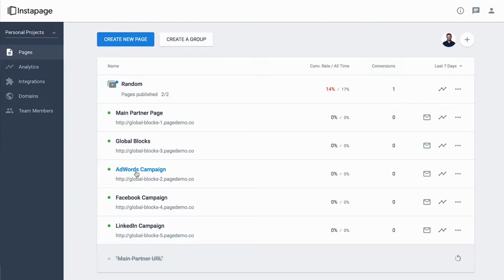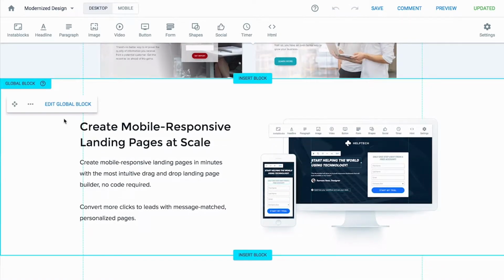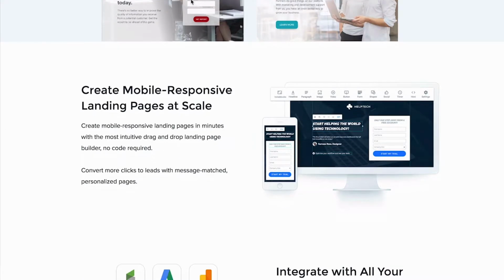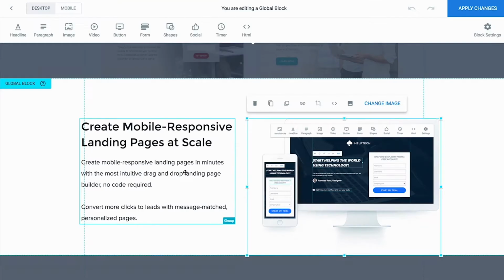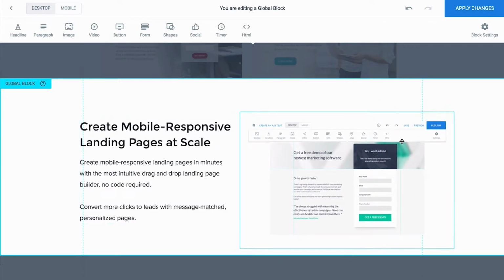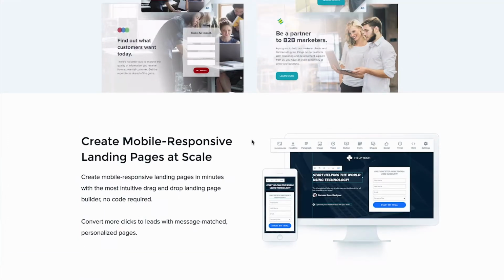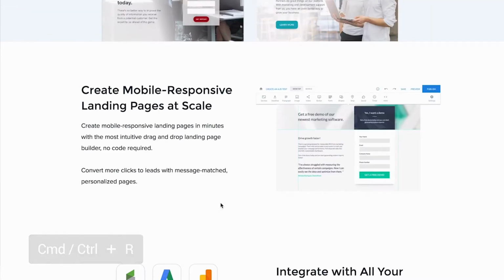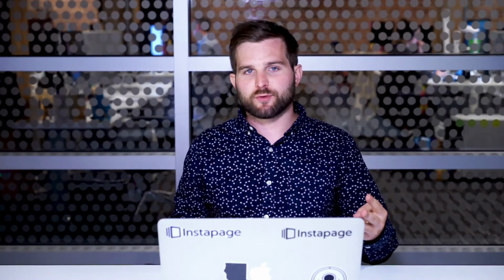Global Blocks: Updating Product Screenshots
In this demo video, Instapage Founder & CEO Tyson Quick shows how to use Global Blocks to update product screenshots across multiple landing pages with a single click. Tyson changes the image, inserts the new product image, and all landing pages are updated instantly. Watch this video to learn more.